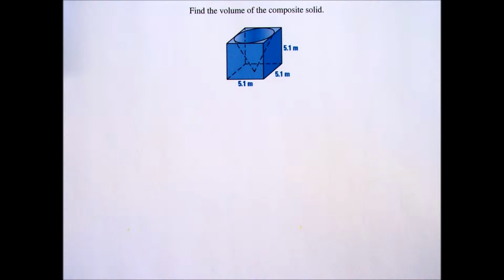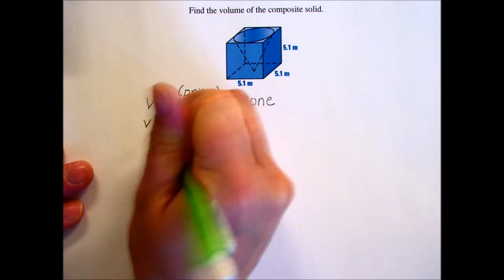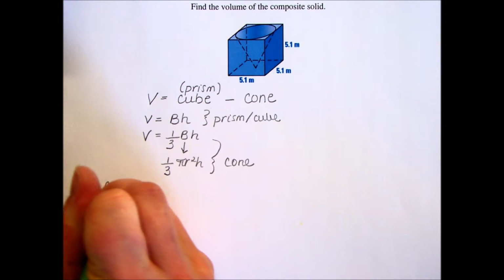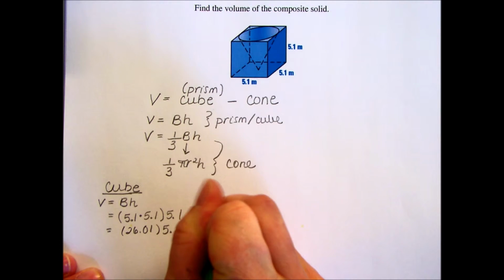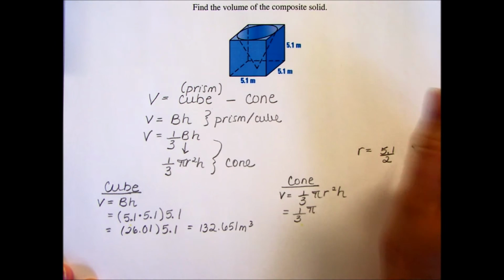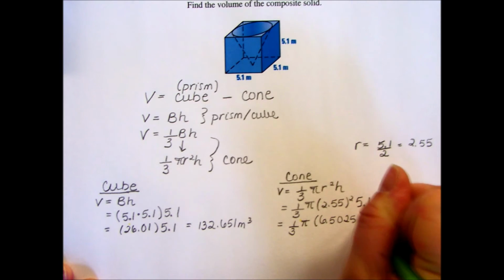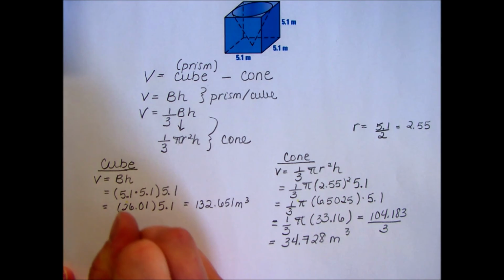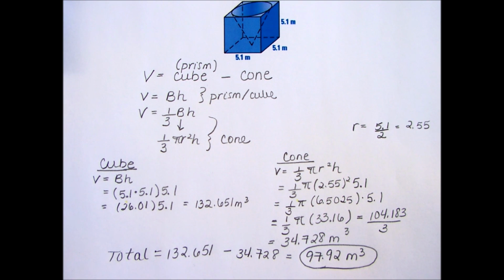Composite Solid - Volume - Cube & Cone